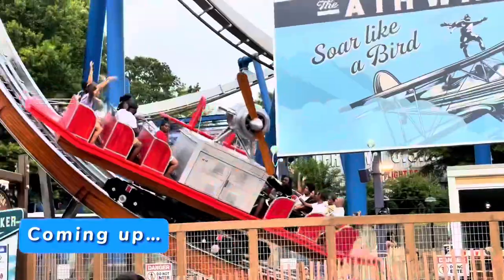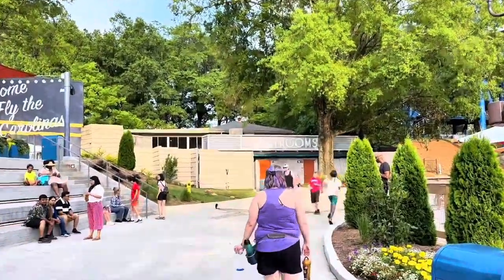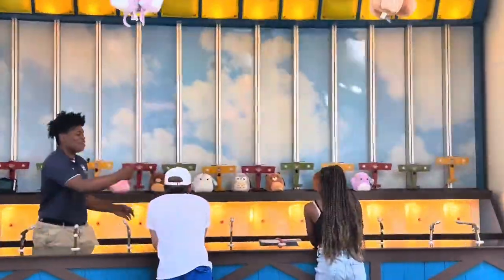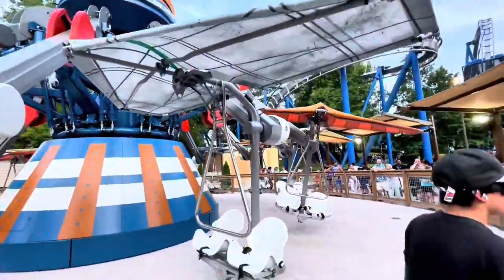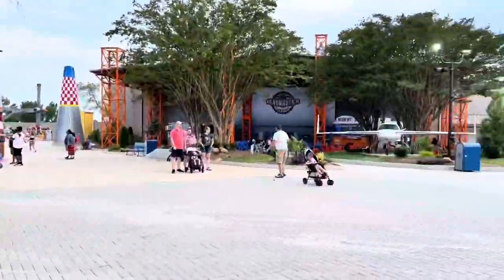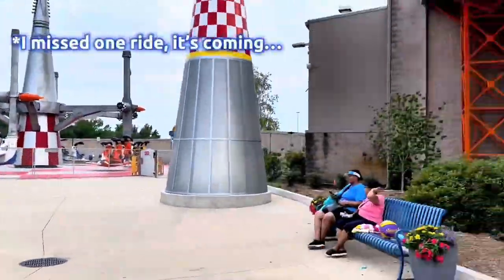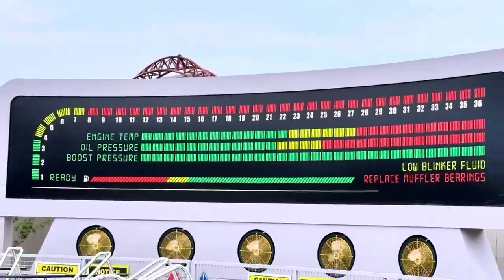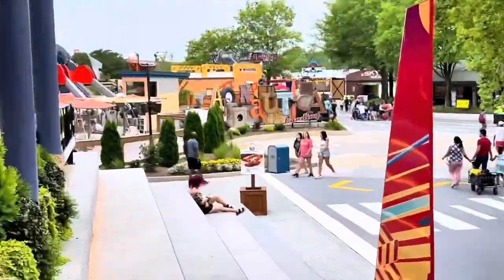AERONAUTICA LANDING at Carowinds! Exploring the new rides!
Carowinds opened Aeronautica Landing in 2023 as part of the park’s 50th aniversary! This family-friendly section of Carowinds has something for everyone! The new rides in this section are Windstar, Gear Spin, Hover & Dodge, The Airwalker, Gyro Force, and my favorite; Air Racers! Carowinds is a Cedar Fair park. 🎢🎡 I’m MitchBeachFun. I live in my van, travel 24/7, and I vlog it all for you! I’m all about good vibes, adventure and thrills! I love to travel and experience new adventures. You never know where I’ll end up next! I’m MitchBeachFun​⁠ on all platforms! ⬇️

🟡 PRODUCTS I USE AND LOVE:

My 1500 Wh Power Station

My 2500 Wh Power Station

My 300 Wh Power Station

My 30 Quart Van Fridge

They make great Solar Panels

My Solar Powered Hanging Light

My 12 Volt Adaptor

The Cooler I use

My awesome Van Stereo

My Water Pump

My Van Life Folding Table

My Van Life Folding Stool

My waterproof Phone Holder

The Shilajit that I take

My daily Allergy Pill

The Lotion I use

The Phone Case I use

My favorite Water Bottle

The Air Purifier I use

I love these Sponges

My Laptop

The iPhone I film with: iPhone 14 Pro Max